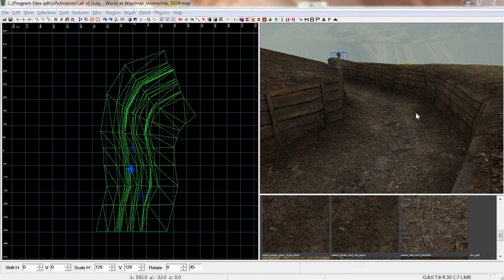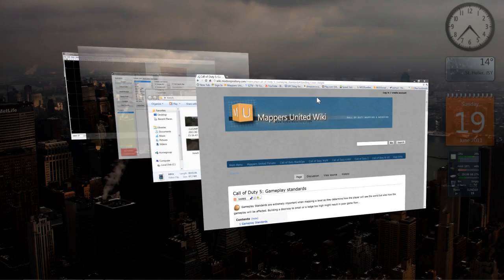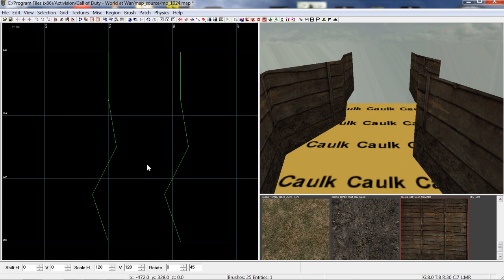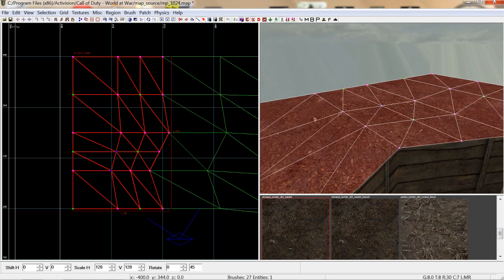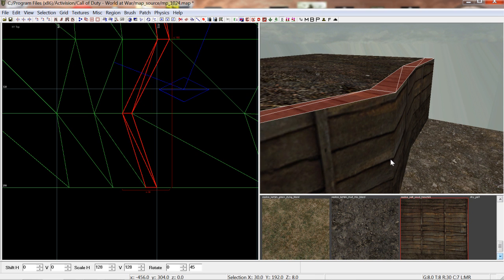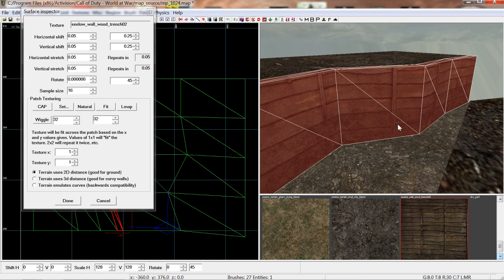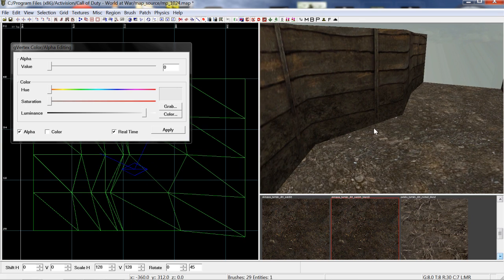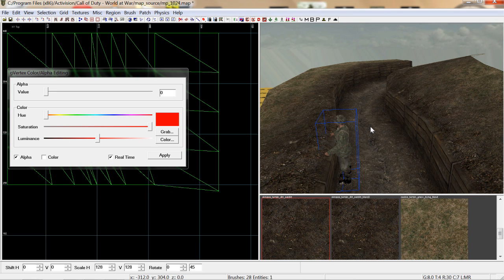[VT] Trenches and terrain